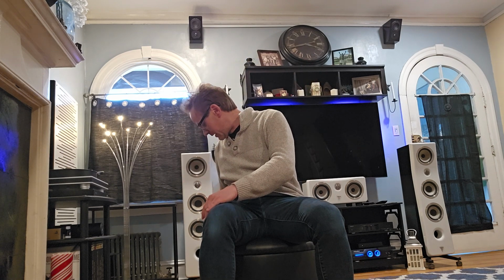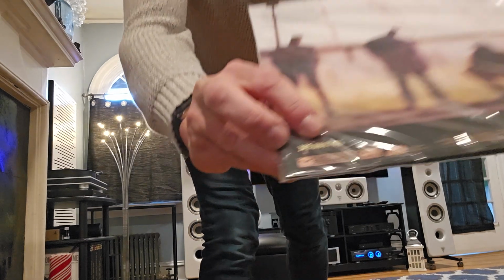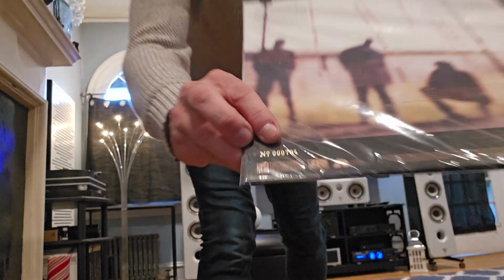Focal Kanta 2/2.0 Vinyl review/Hootie and the blowfish/45rpm/Quality Record Pressing.